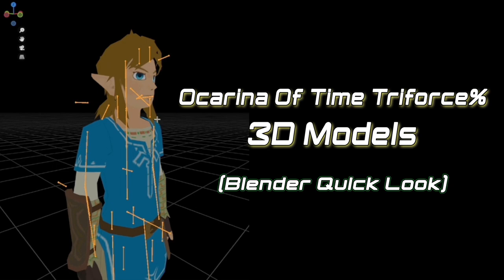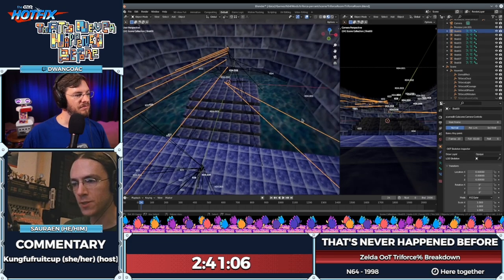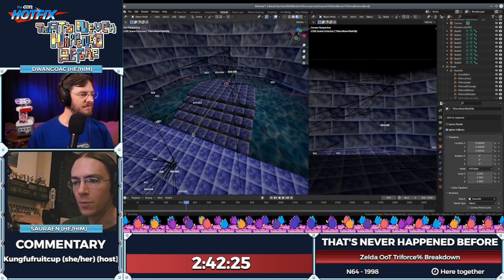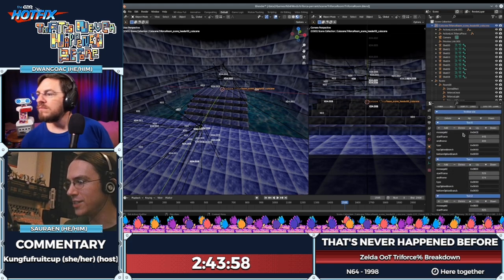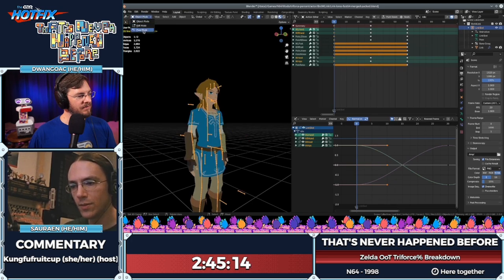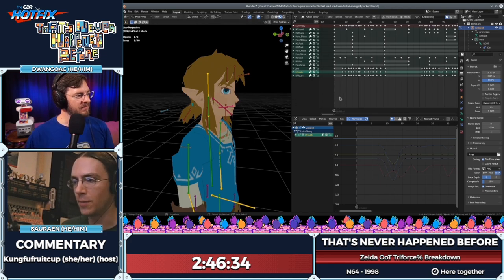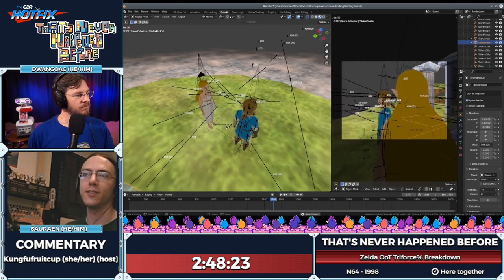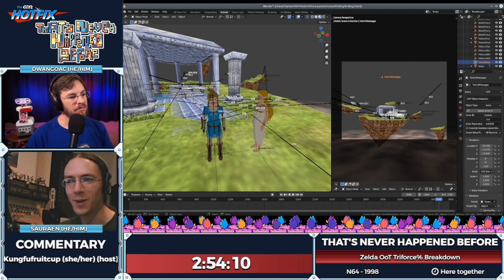Here Together, but in Blender: Triforce Percent modeling explained (TASBot OoT Beta Showcase BTS)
Yes, we put the Triforce into OoT using nothing but button presses. :) We used Blender to create the Triforce room and Here Together scenes. Questions?

Triforce% OoT ACE Showcase was presented by Sauraen, Savestate, and dwangoAC with the help of TASBot under the title Ocarina of Time Beta Showcase during the SGDQ 2022 TAS block after helping raise more than $228k for Doctors Without Borders. Triforce% was performed using an original, unmodified US 1.0 release cartridge of The Legend of Zelda: Ocarina of Time on a real, original N64 (the Nintendo 64 had a passive RGB mod for a clean video signal that did not affect gameplay in any way). Everything in this run was done live in front of an audience using only button presses on controllers, ultimately achieving ACE (Arbitrary Code Execution) using Stale Reference Manipulation (SRM, the OoT community name for this Use-After-Free exploit).

In this third Behind The Scenes (BTS) video in the series from Games Done Quick's Hotfix show That's Never Happened Before hosted by Kungfufruitcup, Sauraen and dwangoAC show the Triforce% content models in Blender and explain the process of turning that data into something the N64 and Ocarina of Time's game engine could render (all transferred later using only button presses). This shows how the Triforce room was created as well as the entire Here Together scene featuring BotW Link and Zelda speaking.

Thank you to Summer Games Done Quick 2022 for helping us showcase this wonderful TAS as presented by SaveState, Sauraen, and dwangoAC Here Together with the help of TASBot!

Intro / outro Music by: JohnGabrielUK
Video Editor: Boone Cavender
Intro screen text and video mentoring: AngelWind

All Games Done Quick content is used with permission.